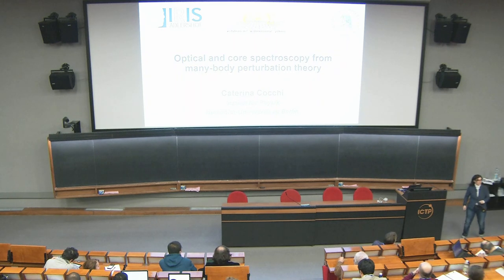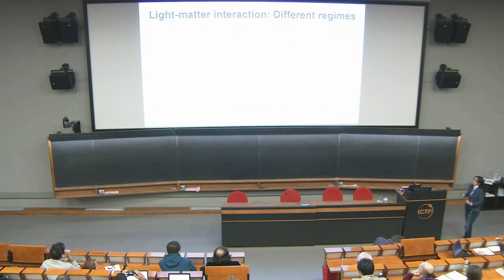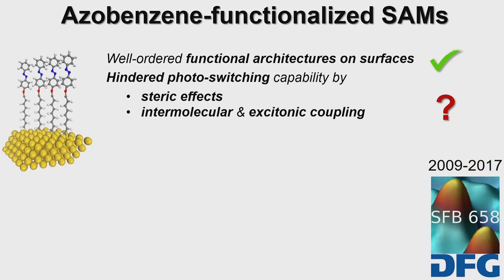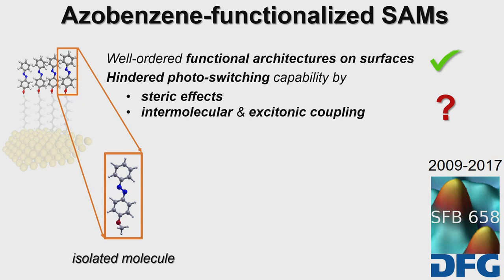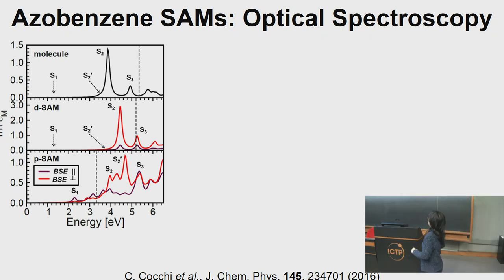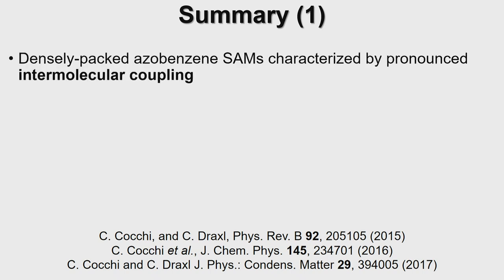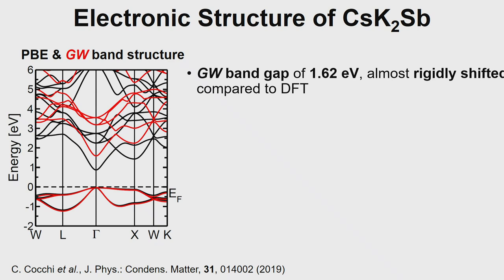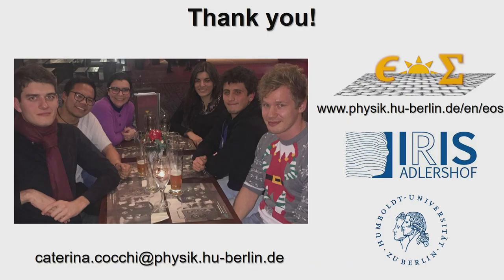Optical and core spectroscopy from many-body perturbation theory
Speaker: Caterina COCCHI (Humboldt Universitaet zu Berlin, Germany)

19th International Workshop on Computational Physics and Material Science: Total Energy and Force Methods | (smr 3266)

2019_01_10-15_30-smr3266